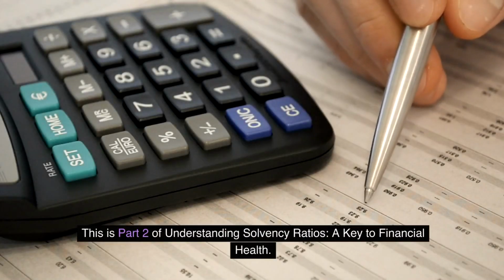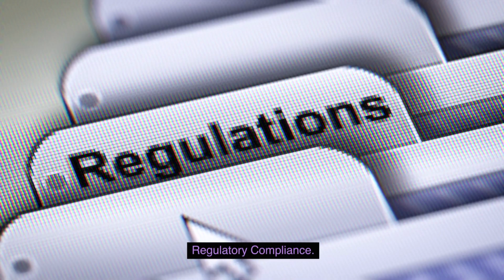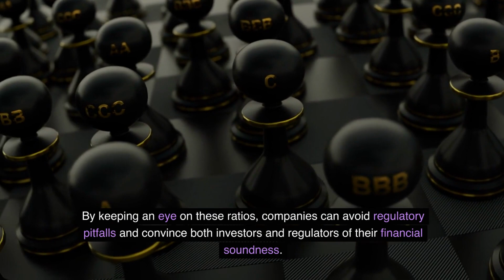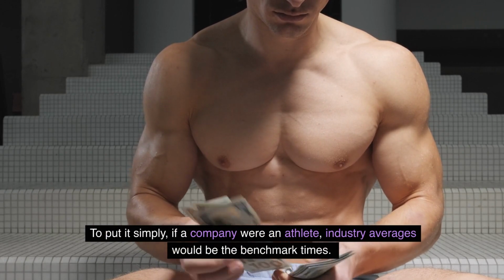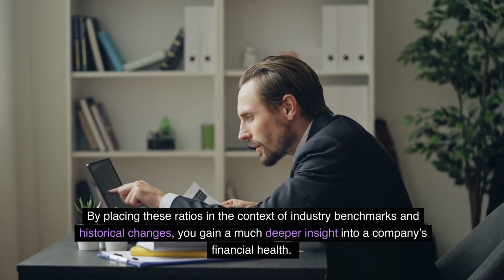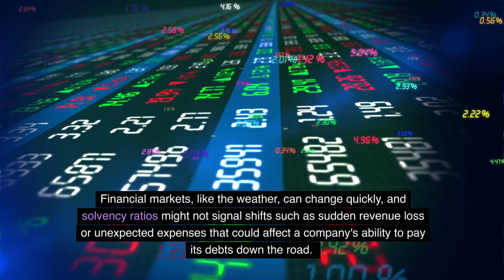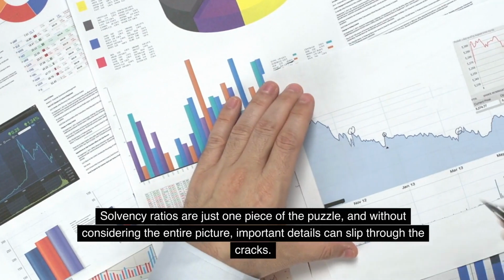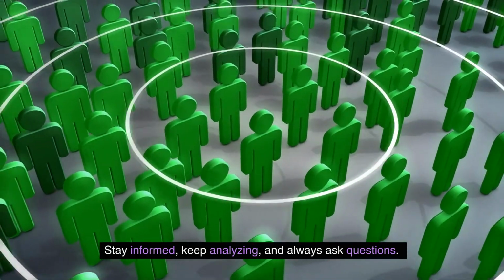Understanding Solvency Ratios: Unlocking Financial Health Insights - Part 2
In Part 2 of our series on solvency ratios, we delve deeper into the significance of these ratios and their role in assessing a company's long-term financial health. Solvency ratios help investors and analysts determine whether a company can meet its long-term debt obligations and remain financially stable. In this video, we break down key ratios like the debt-to-equity ratio and interest coverage ratio, explaining how to interpret them and use them in making informed investment decisions. Understanding solvency ratios is crucial for evaluating risk and identifying solid investments.